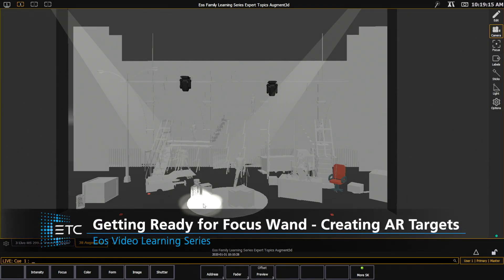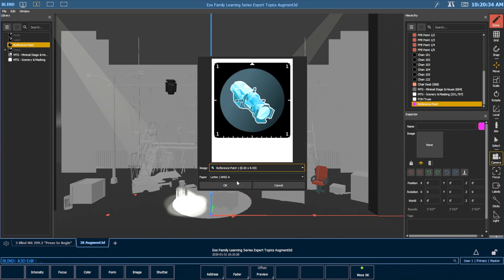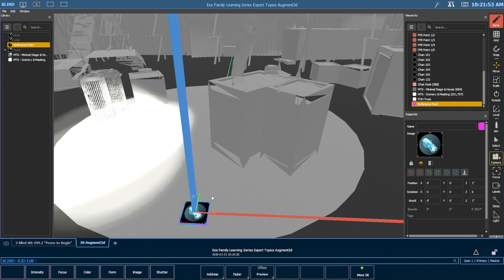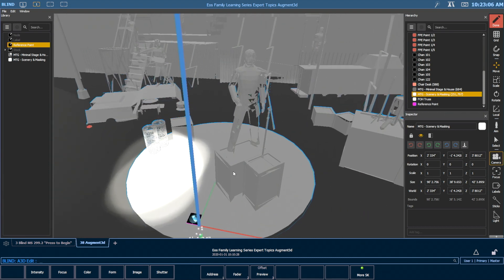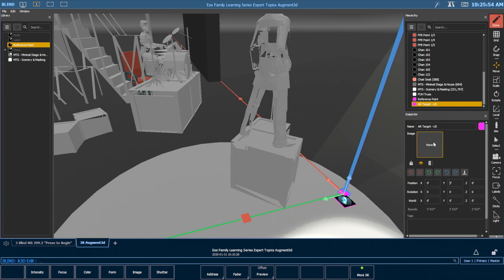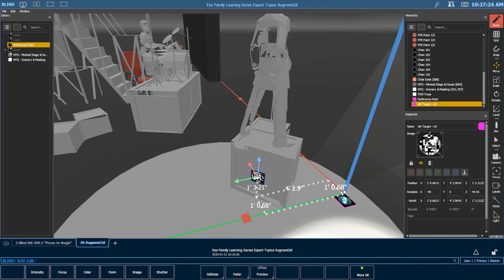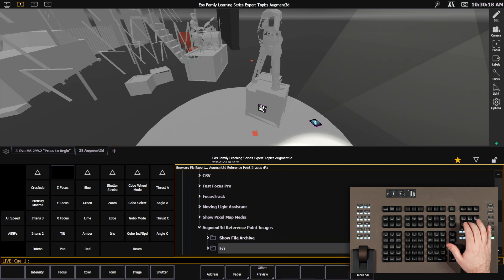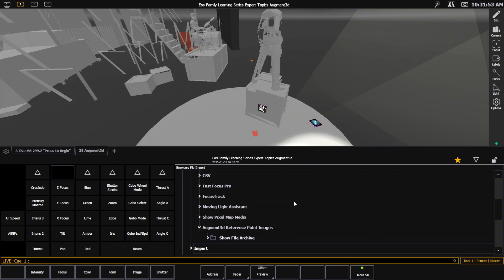Getting Ready for Focus Wand - Creating AR Targets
With the Eos Remote app, Eos can automatically configure the location and orientation of automated fixtures in Augment3d. The app uses unique Reference Point Images to synchronize with Augment3d and orient the mobile device within the 3D model. Let's look at setting these up.

For emergency/technical assistance contact ETC Technical Services @:
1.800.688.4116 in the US